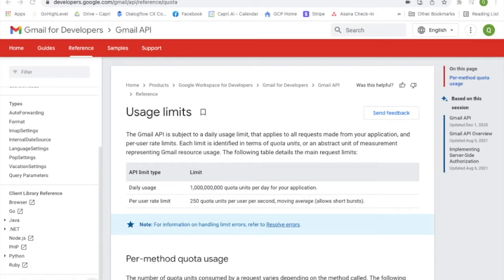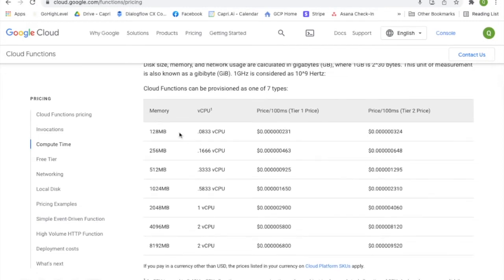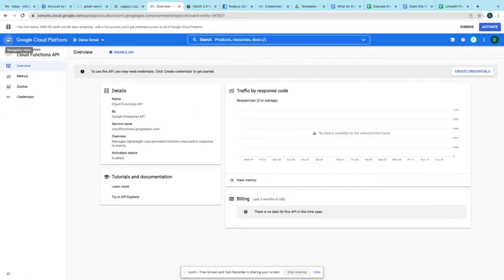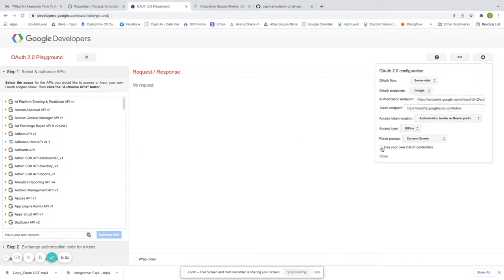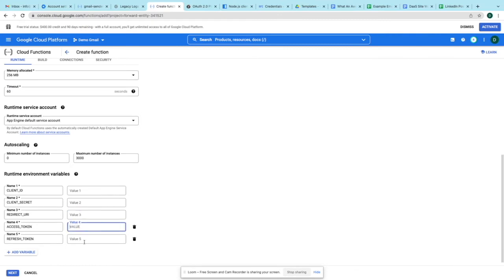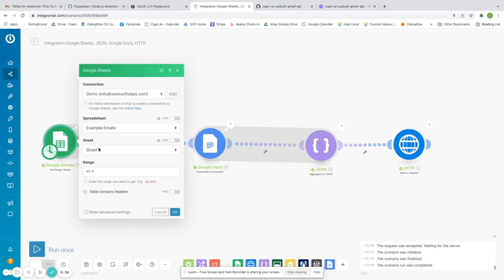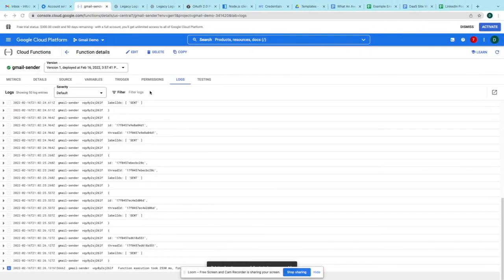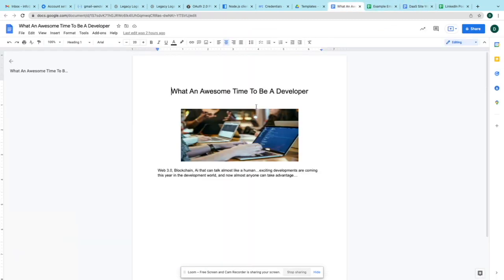Send Up To Millions Of Emails per DAY With Gmail API + Google Cloud Functions!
Bulk send hundreds or thousands of emails per day, and scale to Millions!
NOTICE SEPTEMBER 2022:
SINCE INTEGROMAT WAS PURCHASED BY MAKE, WE BUILT OUR OWN, MORE SUSTAINABLE SOLUTION AS A STAND-ALONE APP.  PLEASE REFER HERE TO USE THIS GMAIL API IN BULK: